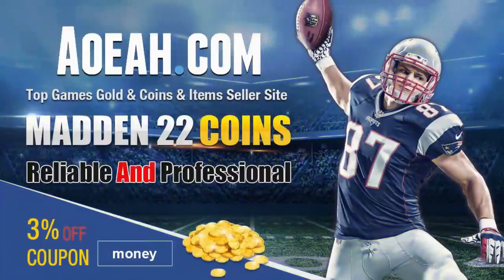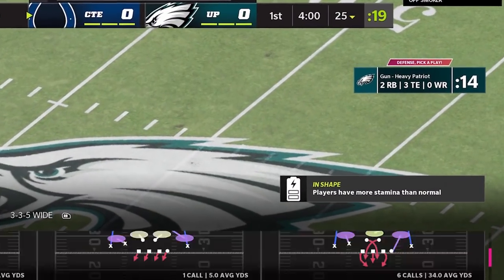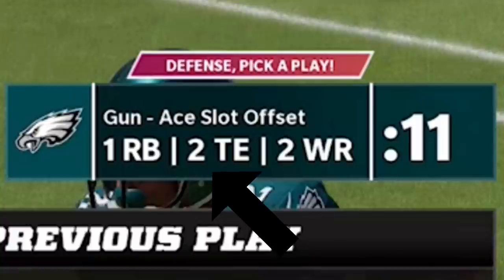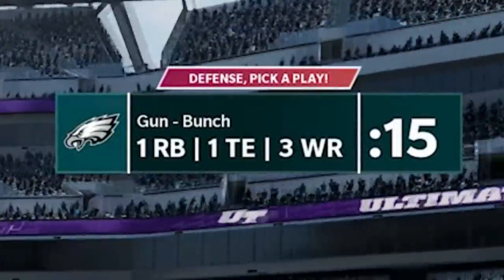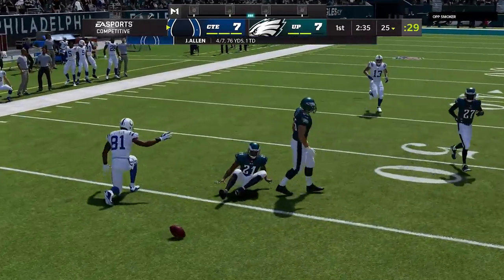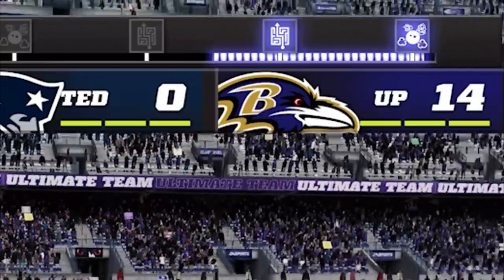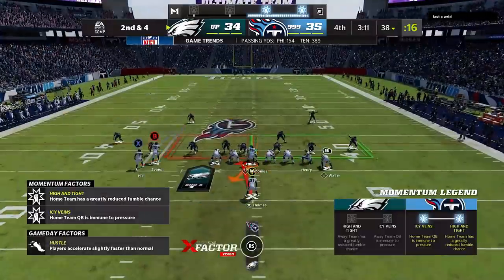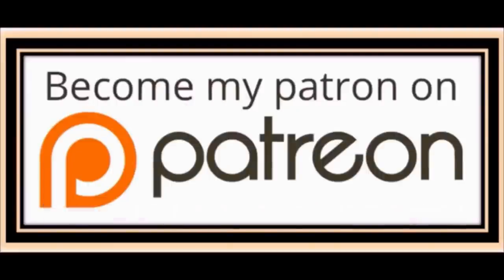MAKE DEFENSE EASY! 7 Presnap Tells That Give Away Your Opponents Offense! Madden NFL 22 Defense Tips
In this video i go over defense tips and tricks that will help you win more games in madden nfl 22 and play better defense! How to play madden nfl 22 Defense tips and tricks madden 22 that you should use every gameplay in madden nfl 22. These tips can be used in mut 22 madden ultimate team, cfm connected franchise mode, online ranked head to head and more! Madden 22 best play tips and tricks. Madden 22 glitch, glitch madden 22. Defense tips madden 22, offense tips madden 22, offense tips and tricks madden 22, defense tips and tricks madden 22. Best offense and defense madden 22

NFC

EAST

NORTH

SOUTH

WEST

AFC

EAST

NORTH

SOUTH

WEST

CHIEFS